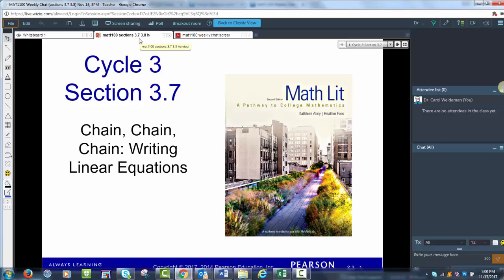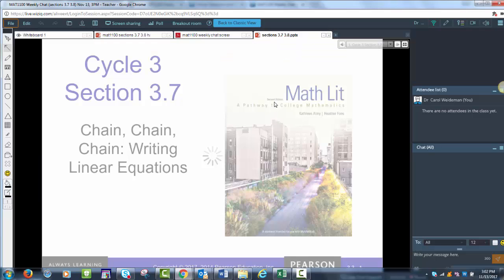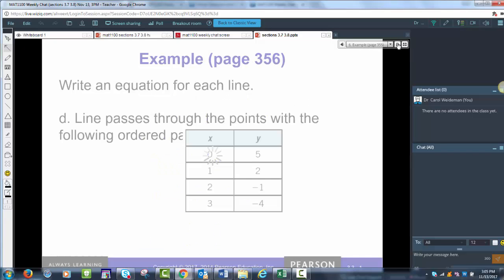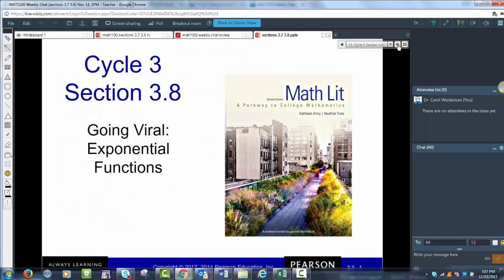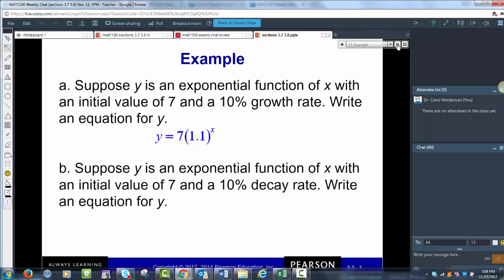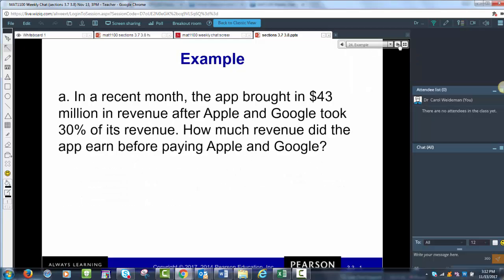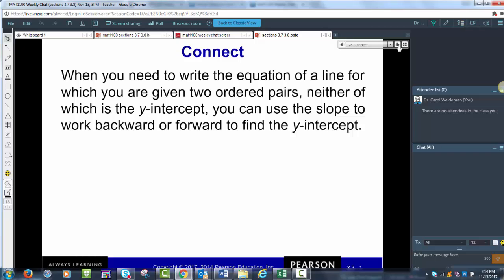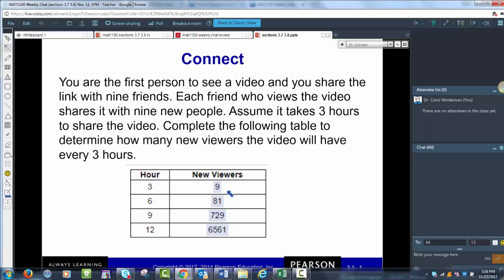MAT1100 sections 3.7 3.8